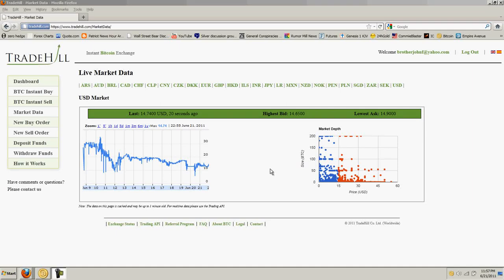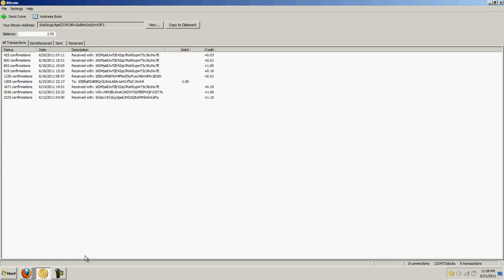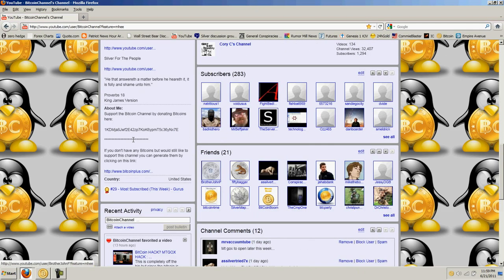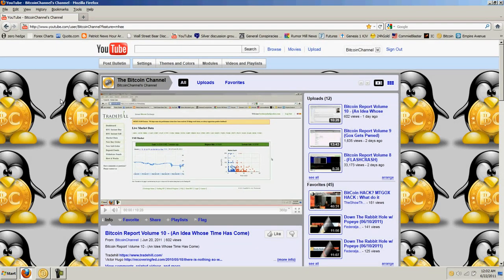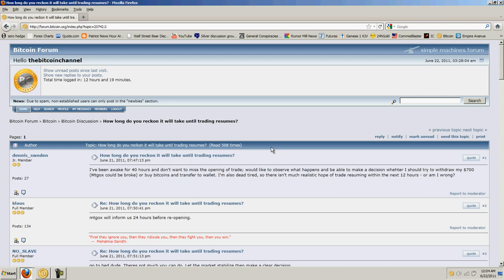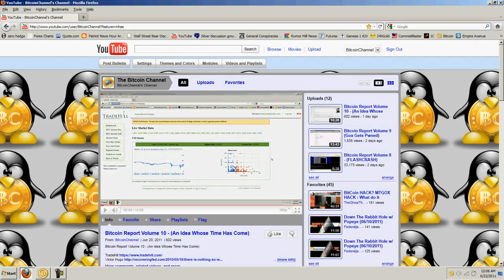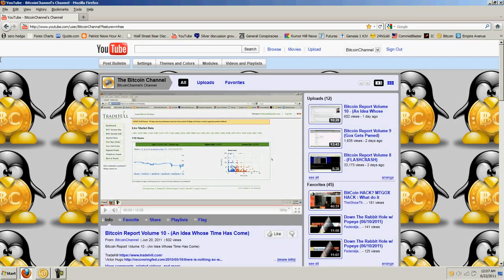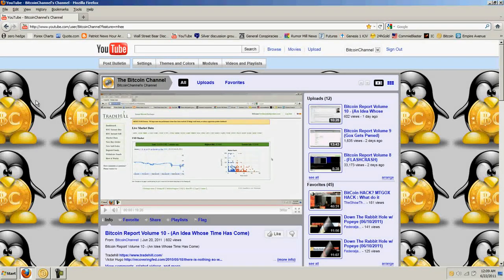Bitcoin Report Volume 11 (Bitcoin News Network)